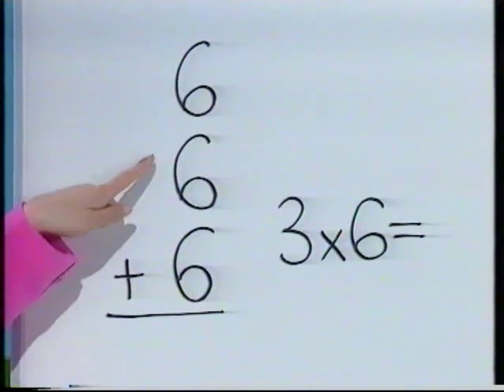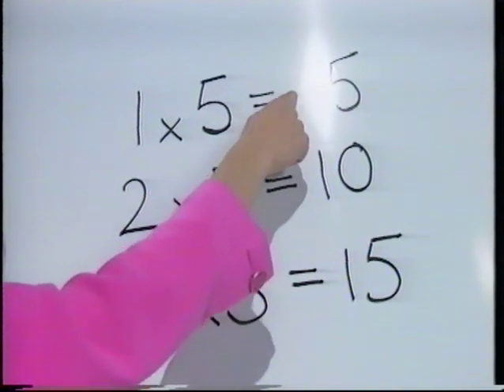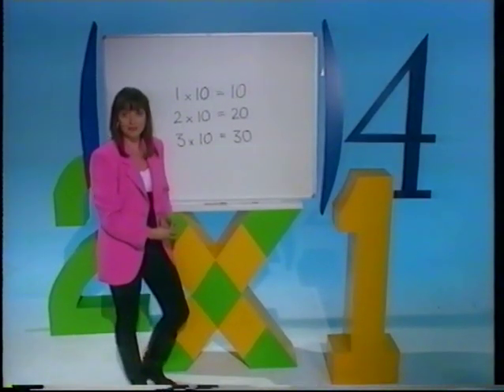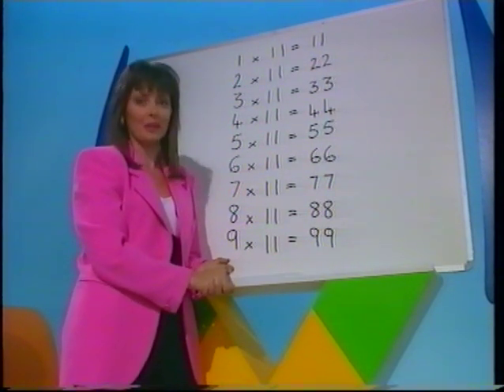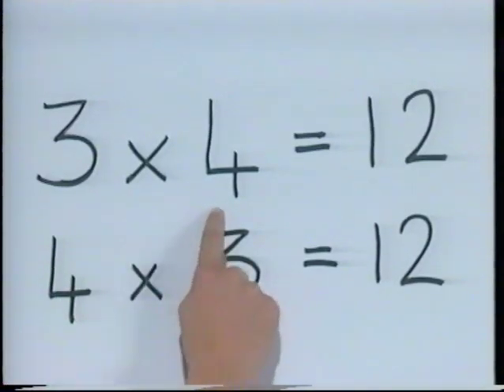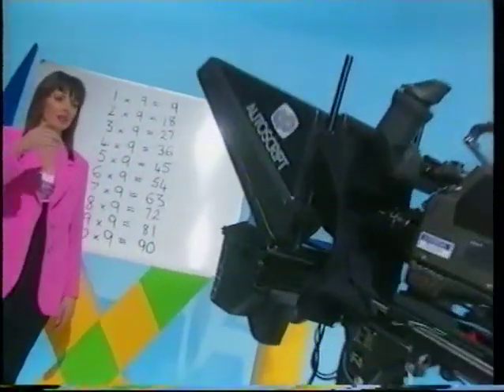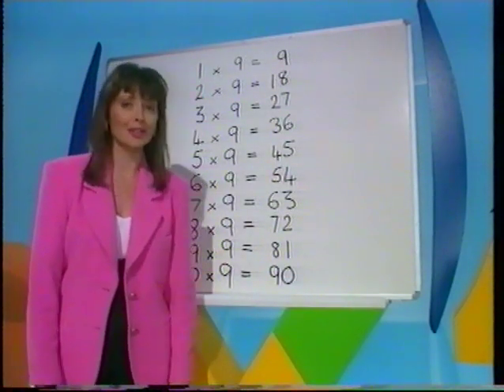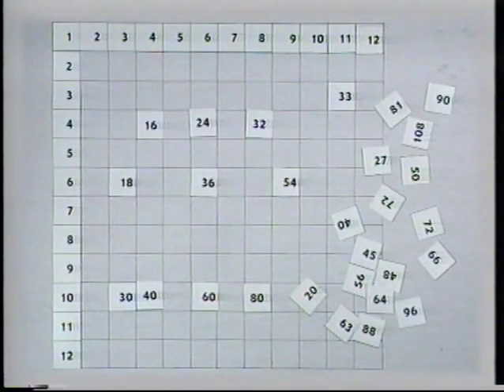Carol Vorderman's Video Class - Pop Music Times Tables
CONTENTS:
00:21 - Warning
00:27 - Video Class Introduction
01:00 - Titles
01:38 - Times Tables Introduction
03:46 - 2 Times Table Song
05:13 - 2 Times Table Song (Without answers)
06:41 - 5 Times Table Tip
07:26 - 5 Times Table Song
09:01 - 5 Times Table Song (Without answers)
10:44 - 10 Times Table Tip
11:29 - 10 Times Table Song
13:11 - 10 Times Table Song (Without answers)
15:09 - 3 Times Table Song
16:41 - 3 Times Table Song (Without answers)
18:14 - 11 Times Table Song
19:52 - 11 Times Table Tip
20:37 - 11 Times Table Song (Without answers)
22:04 - 4 Times Table Tip
22:21 - 4 Times Table Song
24:04 - 4 Times Table Song (Without answers)
25:50 - 6 Times Table Song
27:16 - 6 Times Table Song (Without answers)
28:42 - Times Table Tip
30:02 - 7 Times Table Song
31:41 - 7 Times Table Song (Without answers)
33:28 - 8 Times Table Song
35:11 - 8 Times Table Song (Without answers)
37:02 - 9 Times Table Song
38:22 - 9 Times Table Tip
40:22 - 9 Times Table Song (Without answers)
41:50 - 12 Times Table Song
43:34 - 12 Times Table Song again.
45:18 - 12 Times Table Song (Without answers)
46:54 - Conclusion
48:35 - End Credits

CAROL VORDERMAN, Britain's leading presenter of educational programmes, appearing on Channel 4, ITV and BBC, is best known for her easy way of explaining difficult subjects.

CAROL VORDERMAN'S "VIDEO CLASS" is a new way of learning the National Curriculum. This Times Tables Video presented by Carol in her highly original and entertaining style, helps to turn learning into a pleasure.

• Exciting, easy-to-follow format.
• "Pause the Teacher" - watch and rewatch.
• The Times Tables as you have never seen them ebfore... MUSIC... SINGERS... DANCERS... POP VIDEOS... EASY WAYS TO REMEMBER THEM.
• Carol shows you all the best ways to learn your Tables. Lots of fun, music and laughter.

"I was amazed. My children Richard and Sarah love it... fantastic"
Rosemary Moses, Headingley

"It's brilliant..."
Ashley Allen, Prestatyn